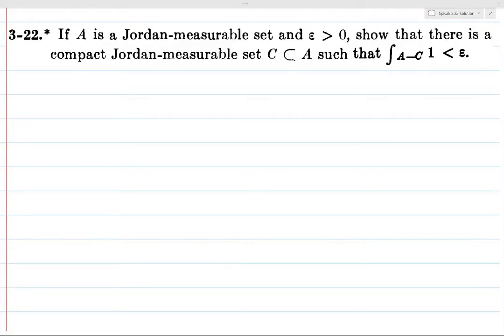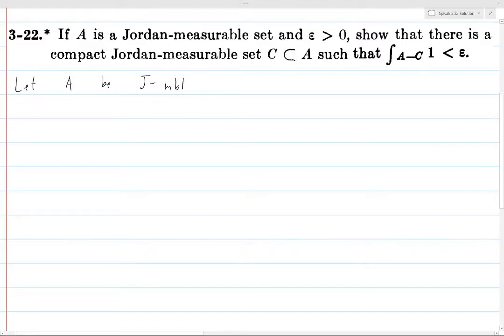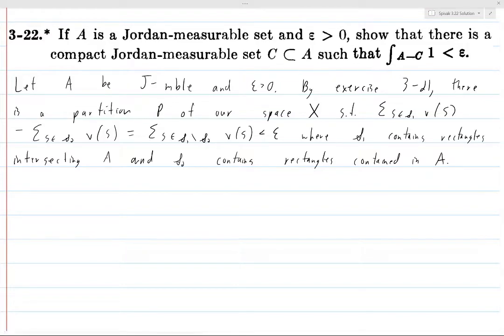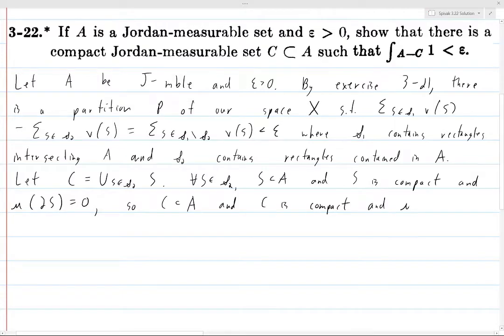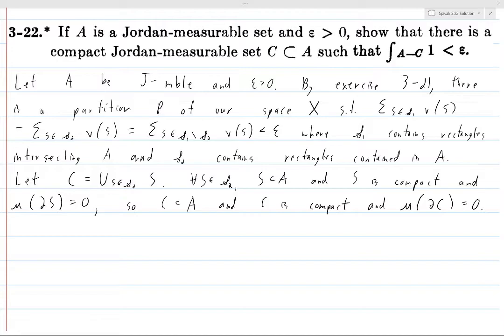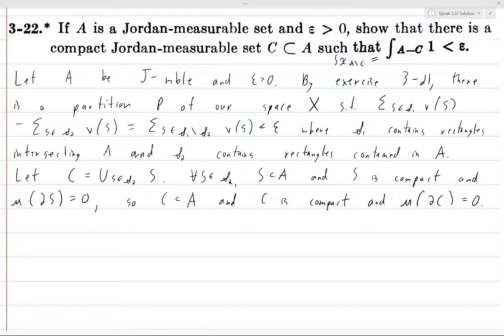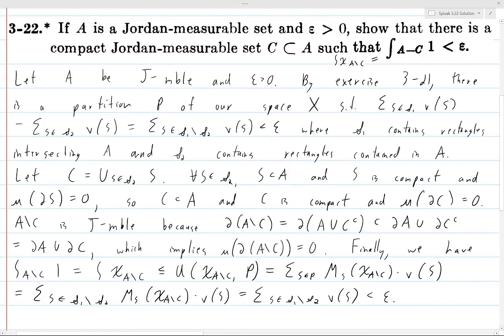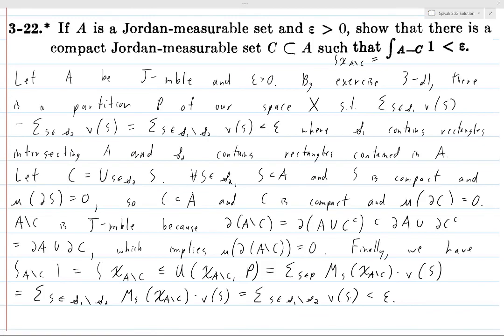Spivak Chapter 3 Exercise 22